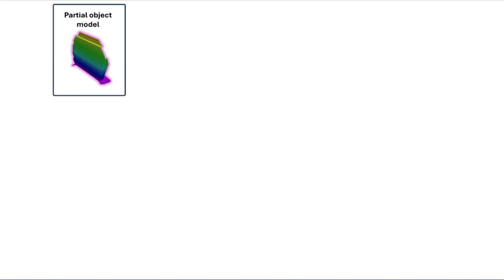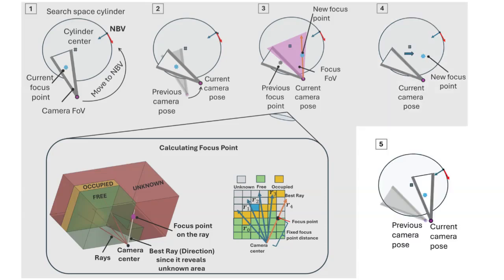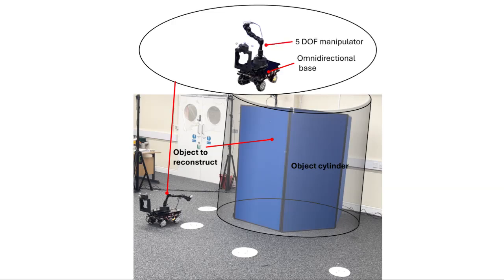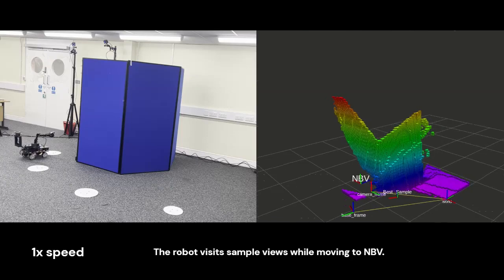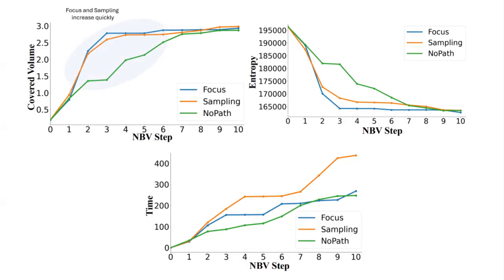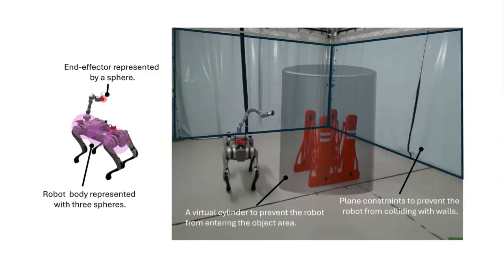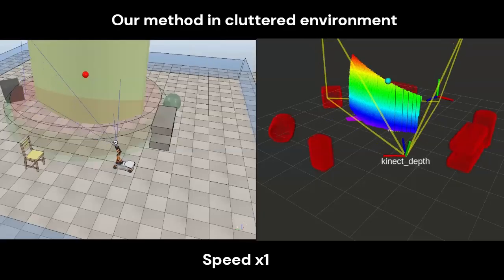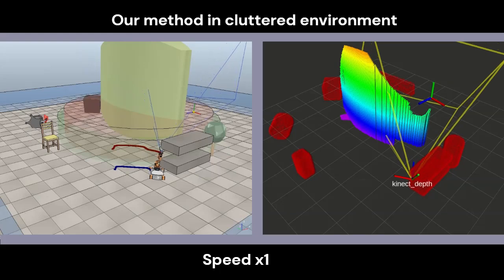Object-Reconstruction-Aware Whole-body Controlof Mobile Manipulators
Object-Reconstruction-Aware Whole-body Control
of Mobile Manipulators